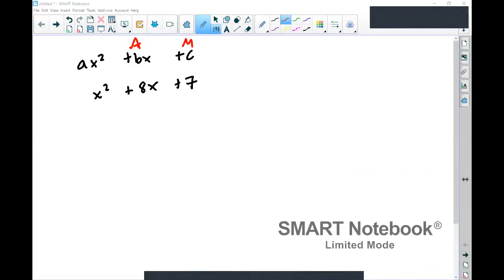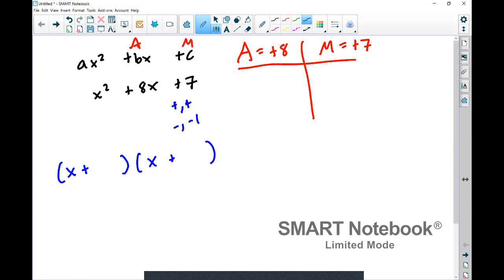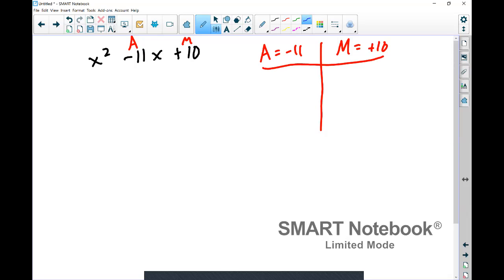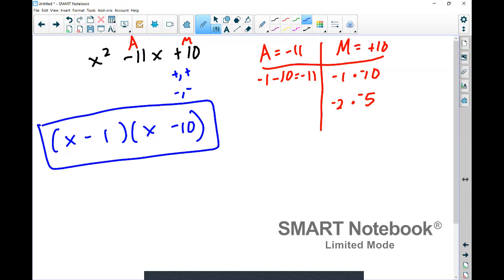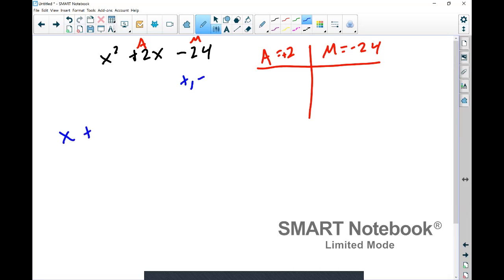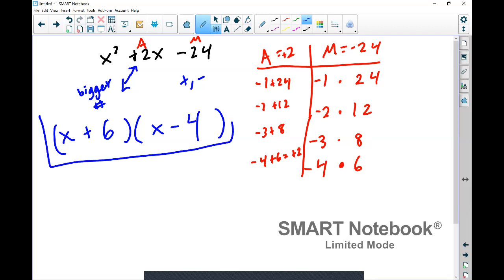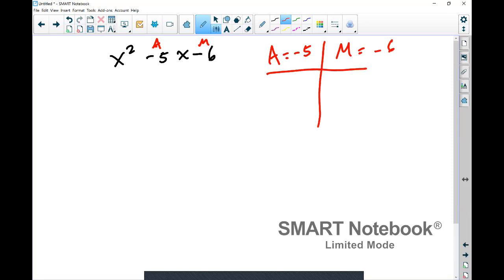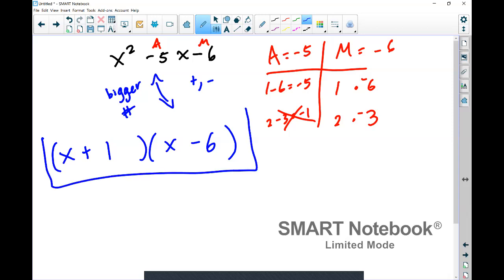Factoring Trinomials using the AM Method